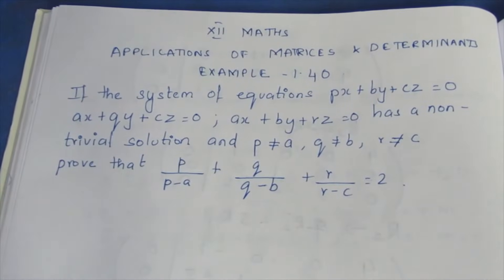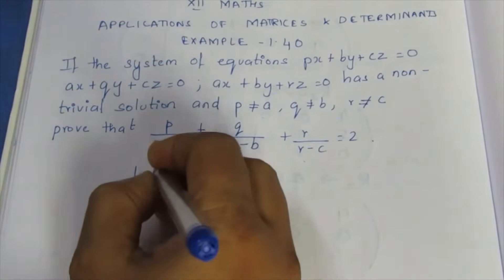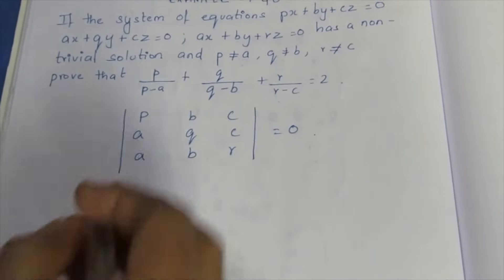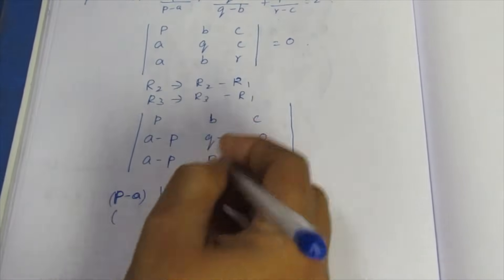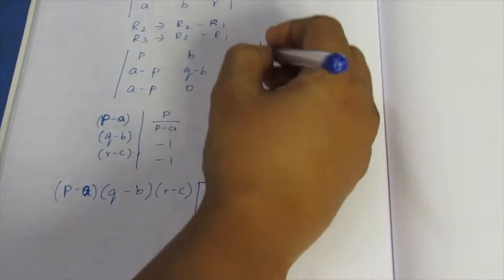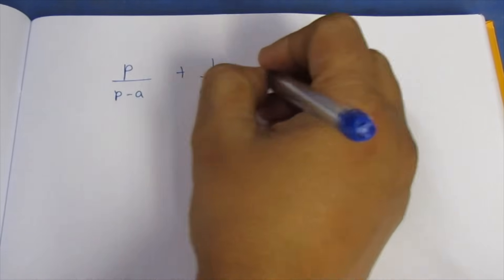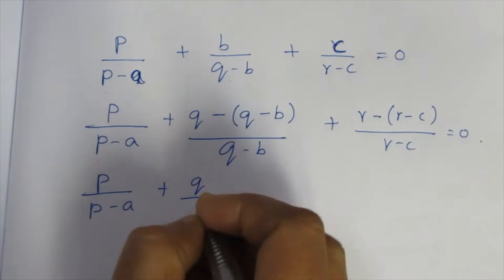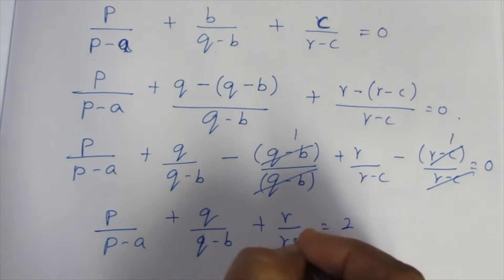TN CLASS 12 MATHS APPLICATION OF MATRICES AND DETERMINANTS EXAMPLES 1.40